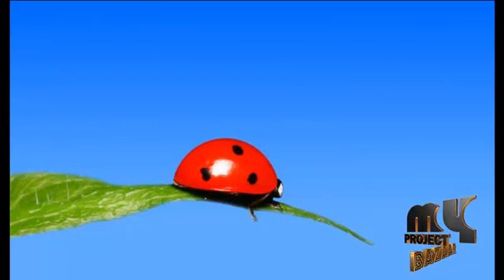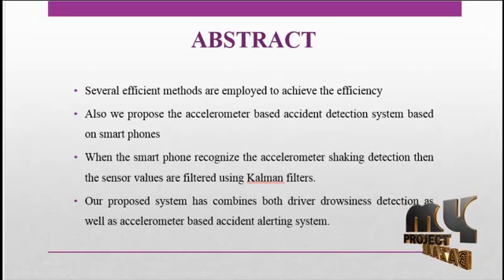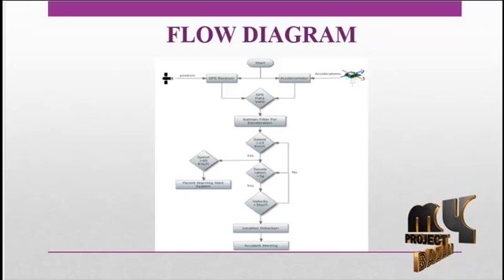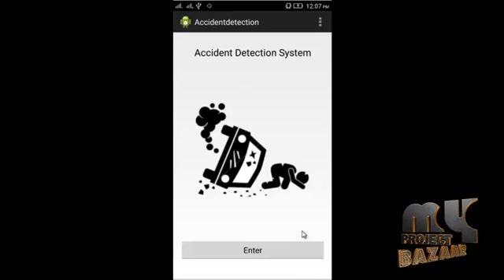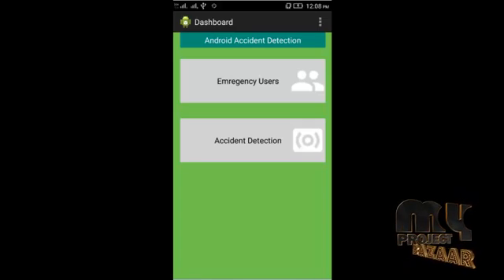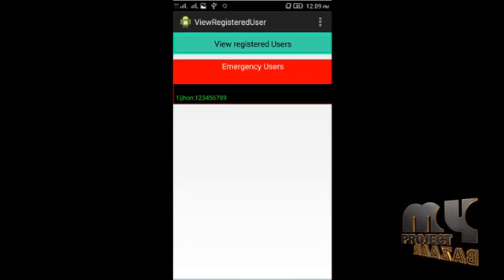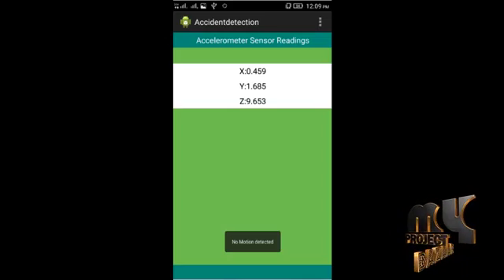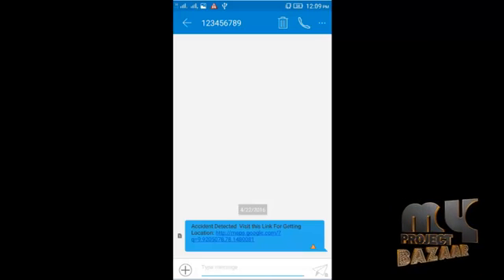SMART PHONE BASED ACCIDENT DETECTION SYSTEM BASED ON DROWSINESS DETECTION AND ACCELEROMETER